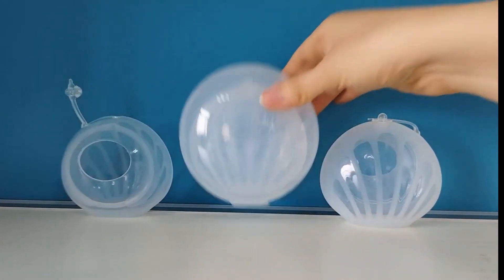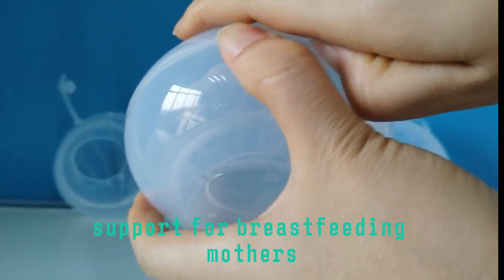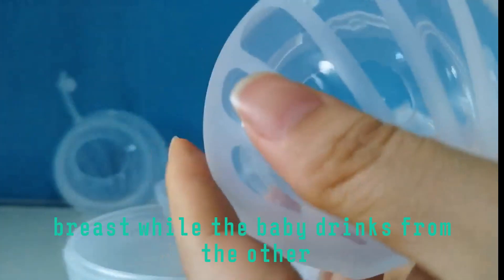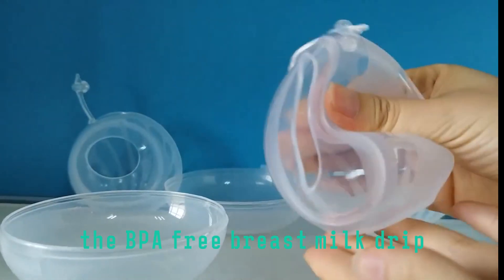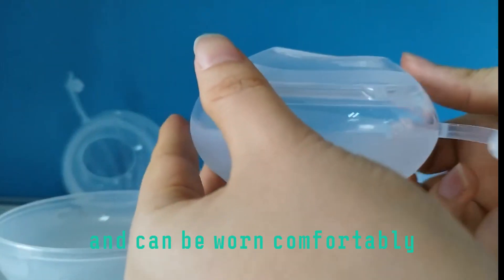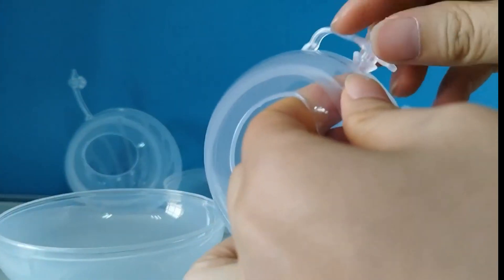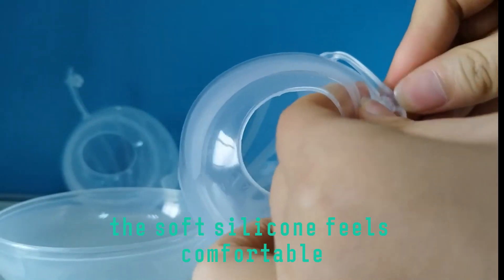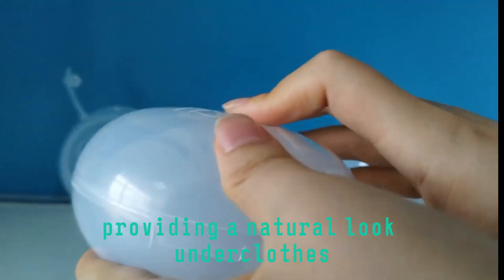Milk Collector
Milk Collector, Product Function Display